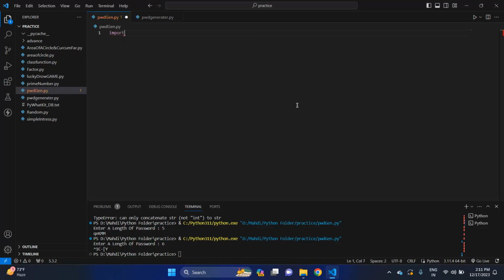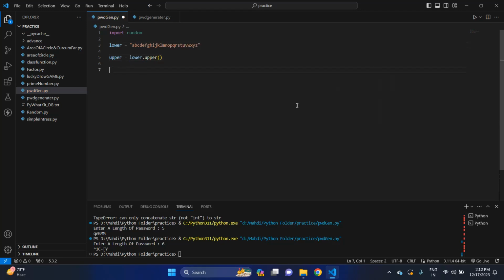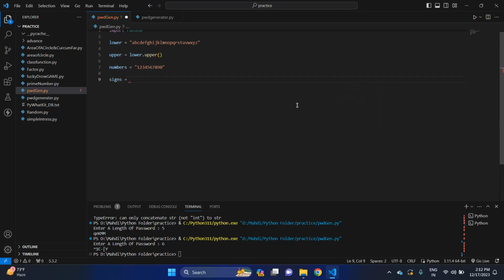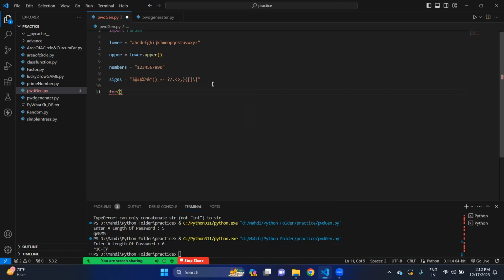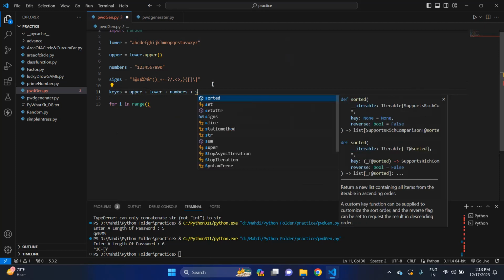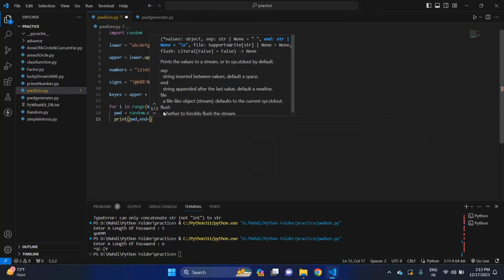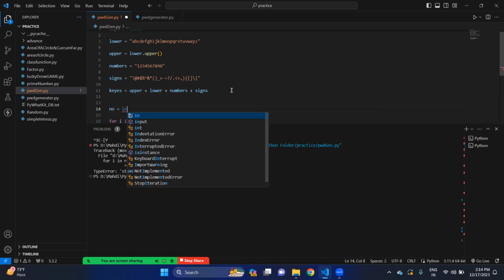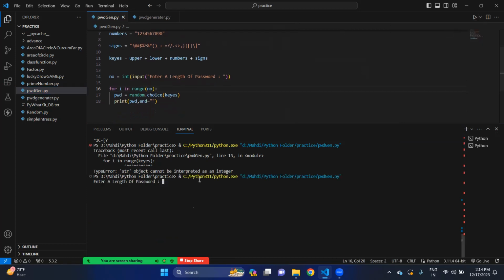How To Make A Password Generater Using Python